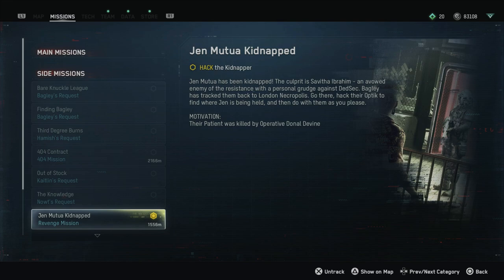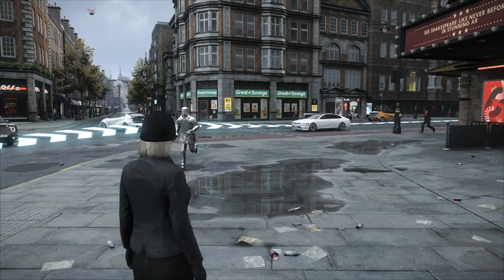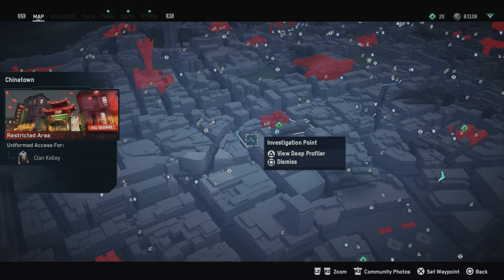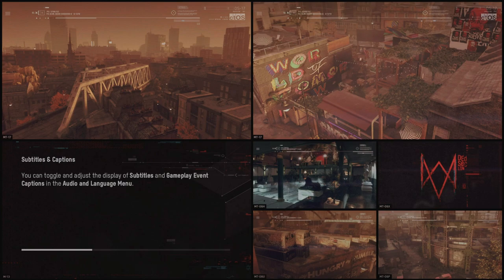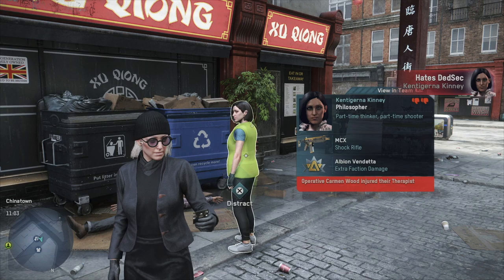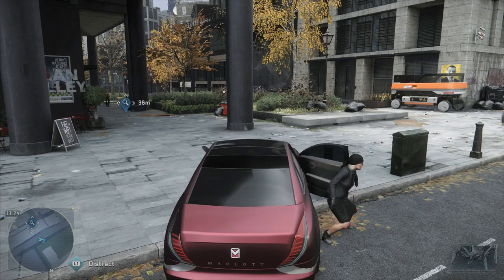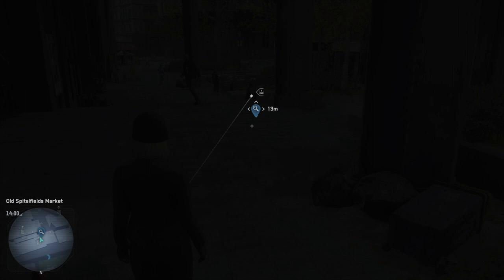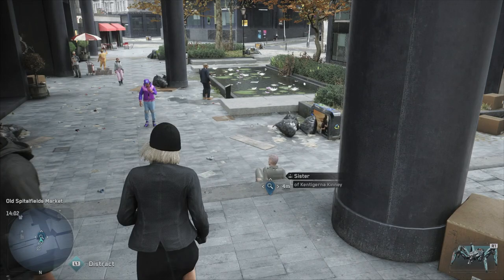HOW TO Trigger A Dish Served Cold In Watch Dogs Legion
Today I am going to show you a way to  Trigger A Dish Served Cold